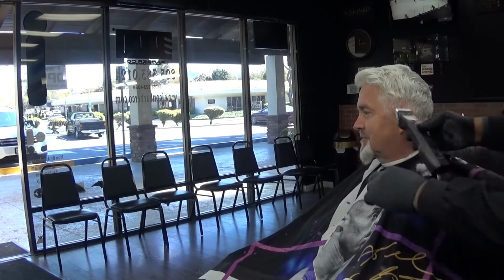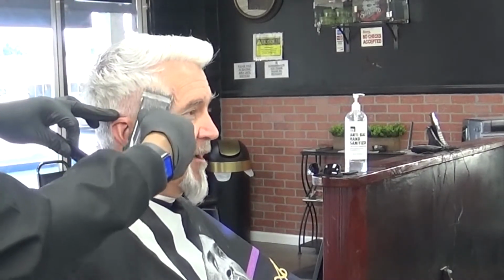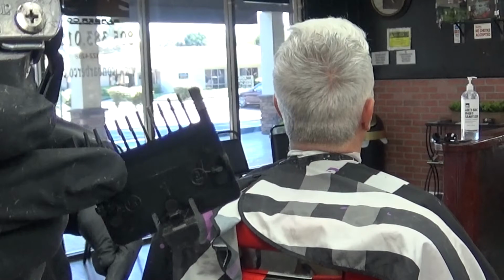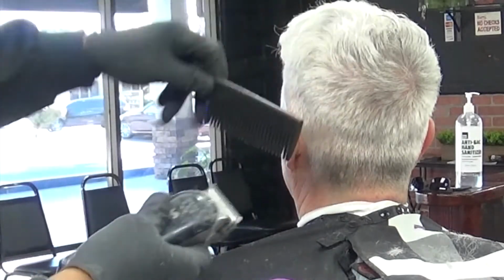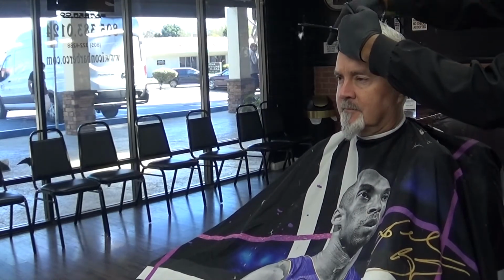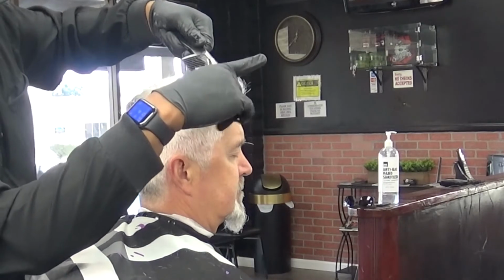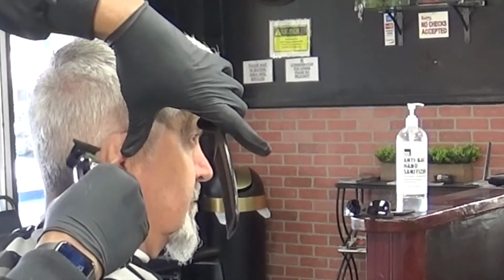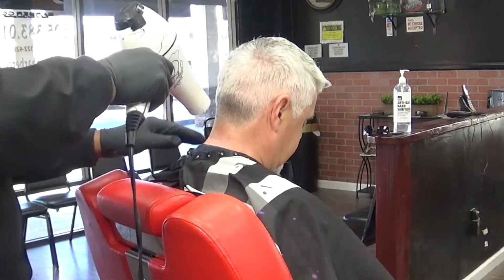How to cut hair video gentlemans cut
Ezekiel THE BARBER
Ezekiel THE BARBER TV

ThunderCatzent
best men’s haircut
barbershop cuts
haircut
barber
fade
hair transformation
men’s hairstyle 2021
men’s hairstyle
men’s haircut 2021
mens haircut 2021
best fade
mens haircut
haircut transformation
hair transformation men
taper fade
high taper fade
mid fade
Ezekiel the barber
high fade
low fade
skin fade
___ fade
HAIRCUT WITH DESIGN
Kids haircut
Wahl clipper haircut
Andis
Andis clipper cut
Babylis trimmer cut
Fo hawk
Hair art
Hair design
Hair parts
Hair vlog
Hair blogger

The materials contained on this website are provided for general information purposes only and do not claim to be or constitute legal or other professional advice and shall not be relied upon as such. We do not accept any responsibility for any loss which may arise from accessing this  website nor the reliance on information found on the website.

To the fullest extent permitted by the law, we exclude all liability for loss or damages direct or indirect arising from use of this website. Please use common sense and good judgment when accessing any website. This website's content and the products for sale are based upon the programmer’s intuition and the operator’s research and knowledge. You should do your own research and confirm the information with other sources when searching for information regarding statistical data and always review the information carefully with your personal, professional representative and/or advisor(s) before using any of the tools presented or sold on any website.

Our qualified support team is constantly engaged in rendering tutorials, marketing services, programming assistance, and similar professional services or advice via this website. However, the information provided is not intended to replace professional or arbitrary advice offered by a licensed marketing consultant or credentialed lawyer. You should not construe sales of our software and services as an endorsement of the views expressed herein, or any warranty or guarantee of any strategy, recommendation, action, or application of advice made by the programmers of each product and/or tool.

Simply using these products are no guarantee of any specific result or outcome whatsoever. Individual results may vary dependent on a multitude of factors including, but not limited to, individual stratagem. THANKS